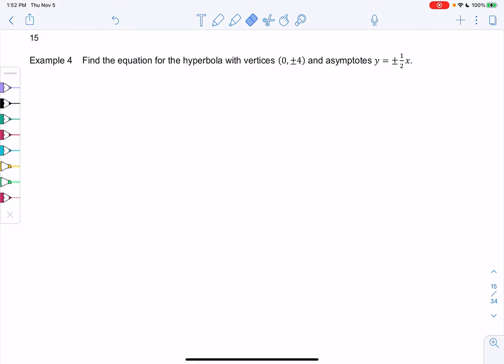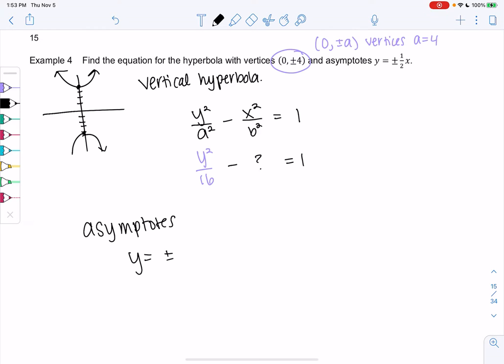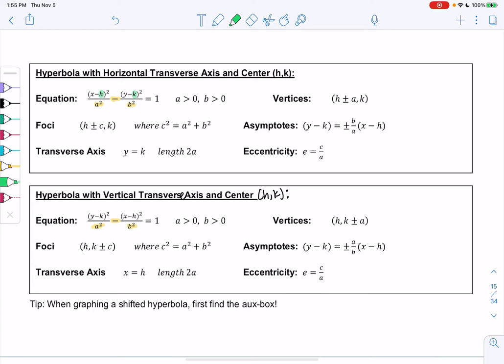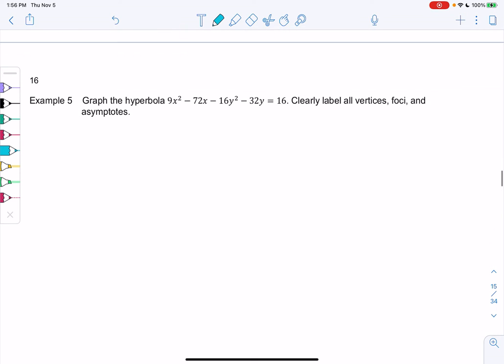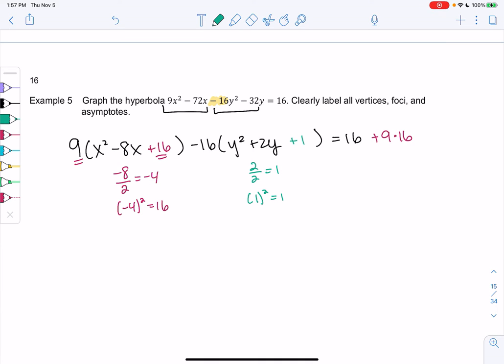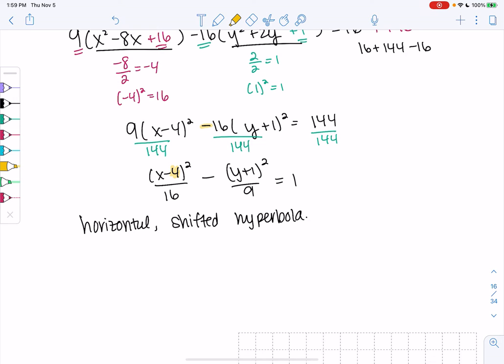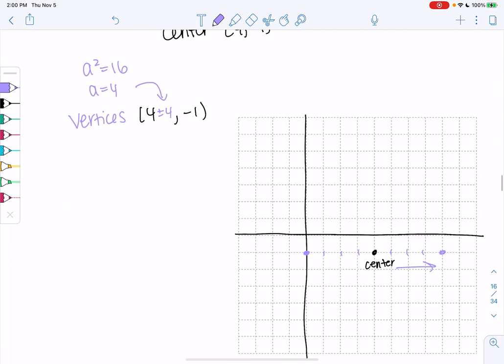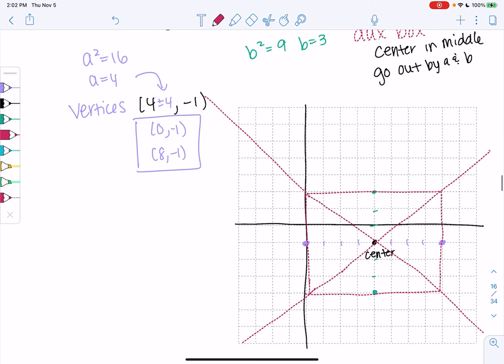Math 20 section 7.3 examples 4-5